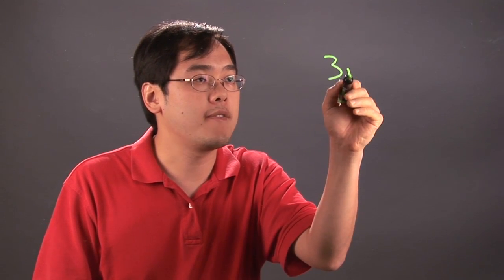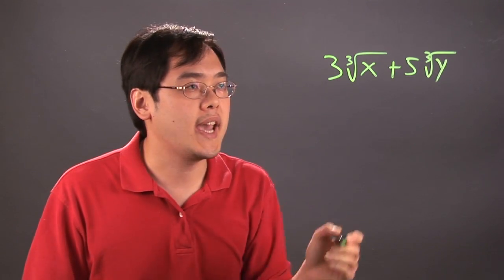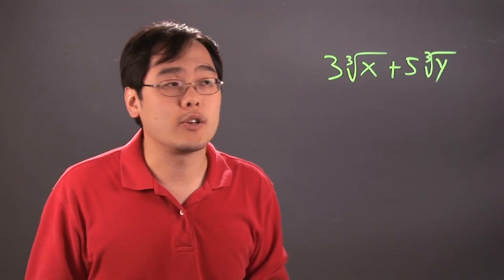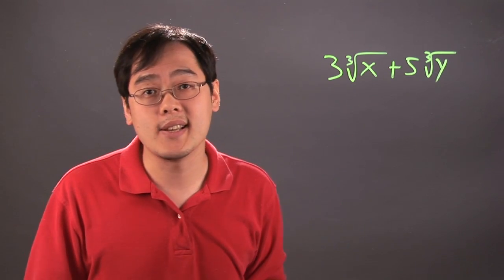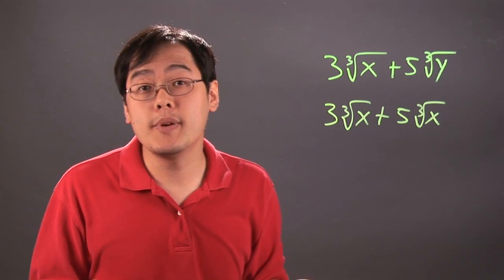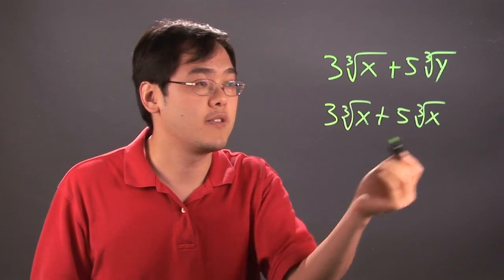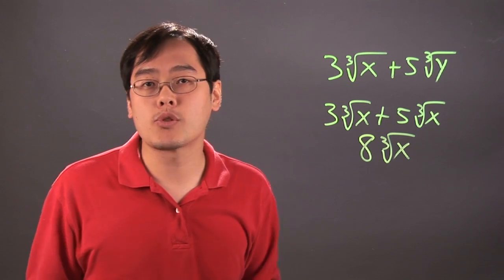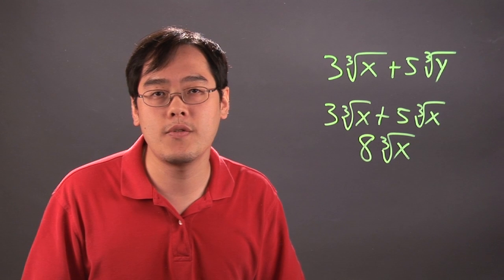Adding Third Roots With Coefficients : Math Answers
Adding third roots with coefficients requires you to follow a very specific process. Find out about adding third roots with coefficients with help from a mathematics educator in this free video clip.

Series Description: No matter what type of problem you're having when it comes to mathematics, there will always be some rule that will be able to help you out of a bind. Get answers to all of your pertinent math questions with help from a mathematics educator in this free video series.